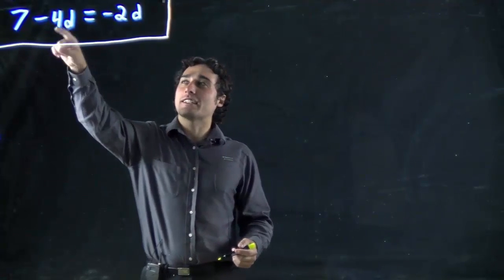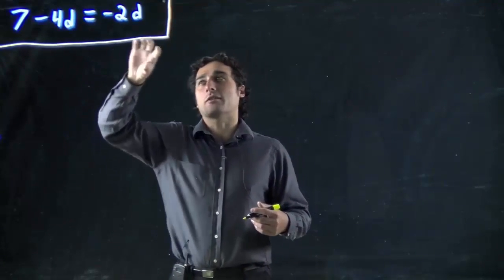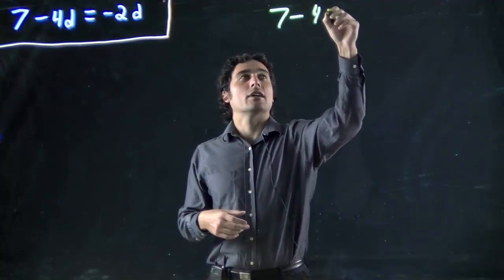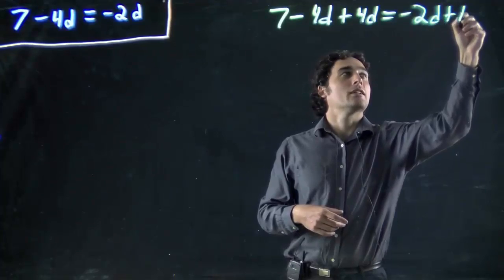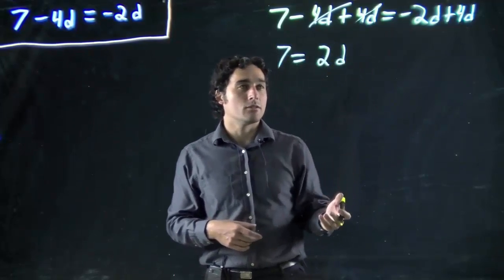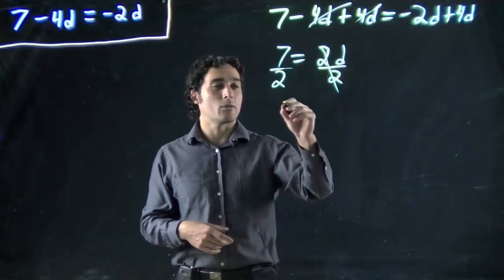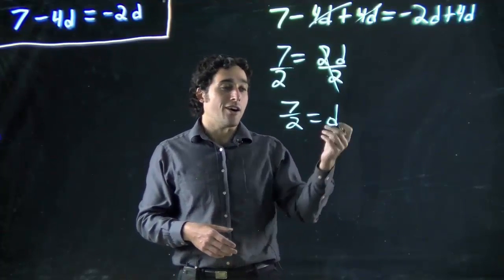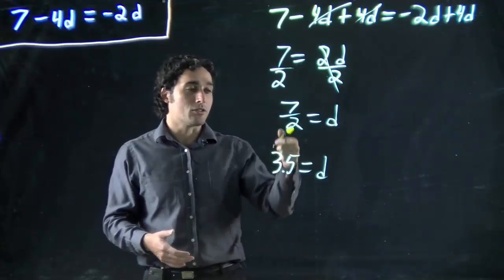Solving variables with subtraction and multiplication